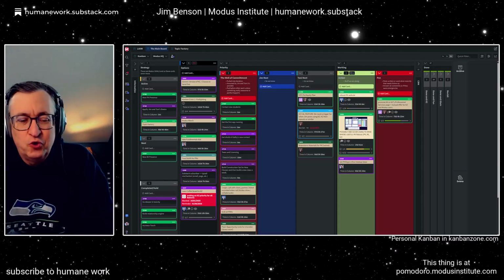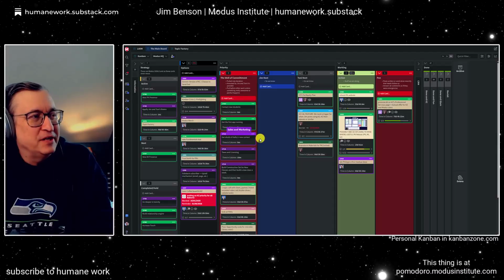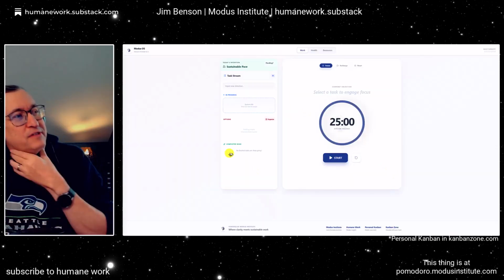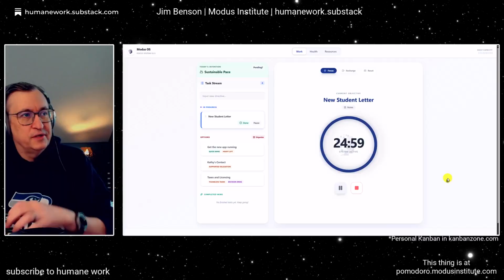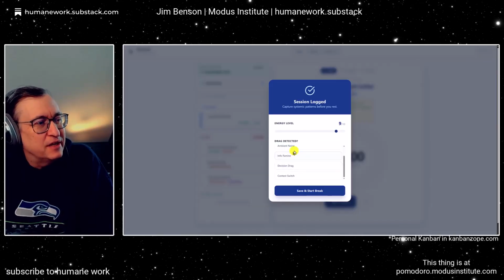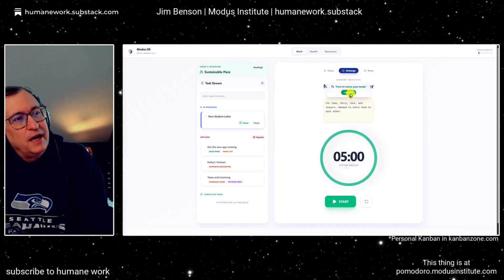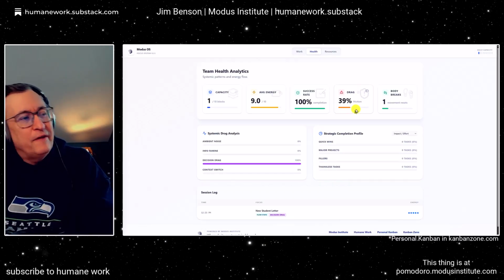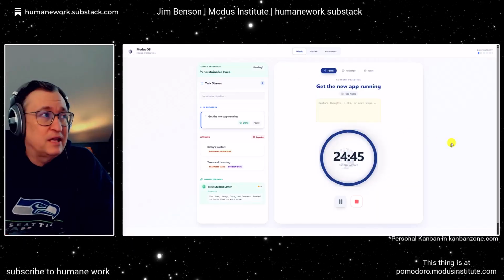I Built a Real Pomodoro App Because No One Else Would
Flow, Drag, Focus, and Improvement are Built-In